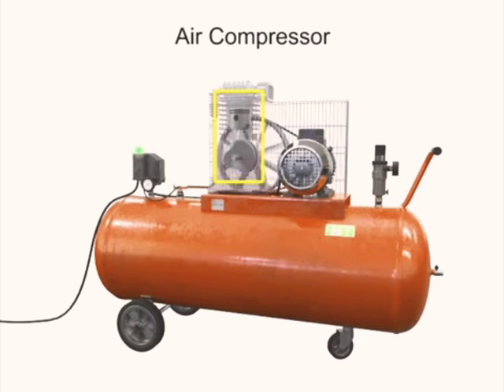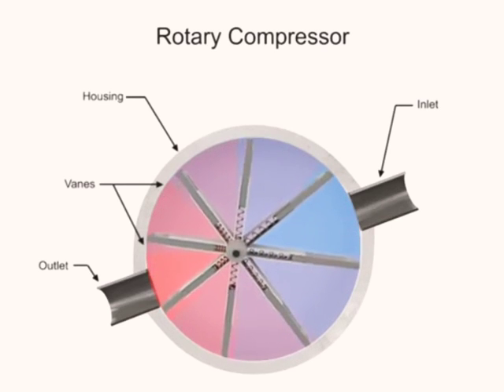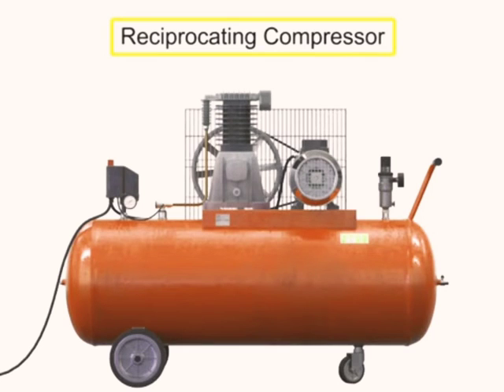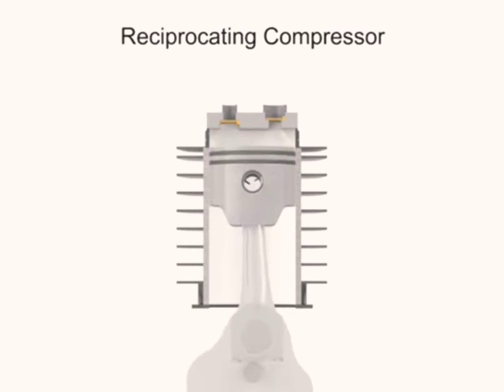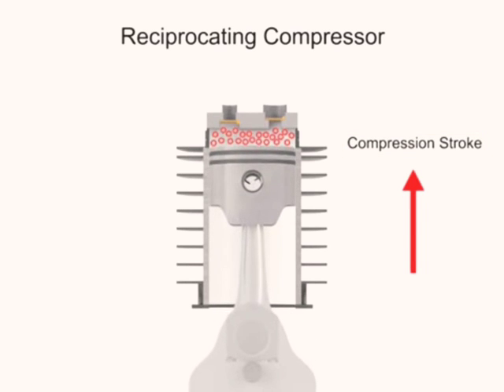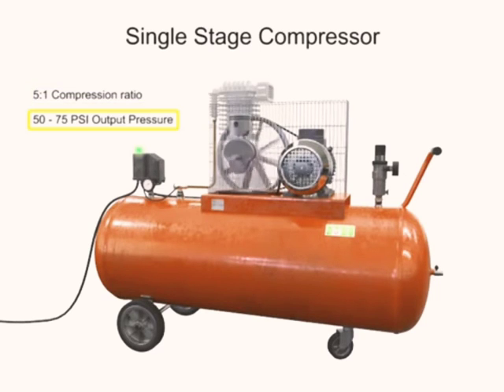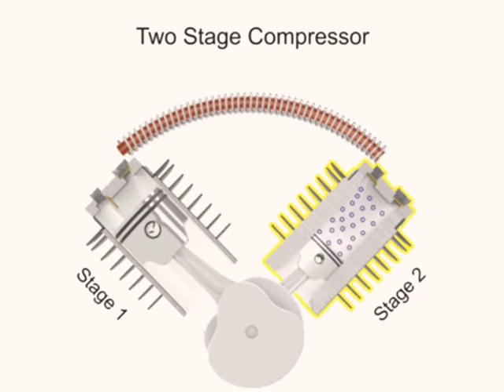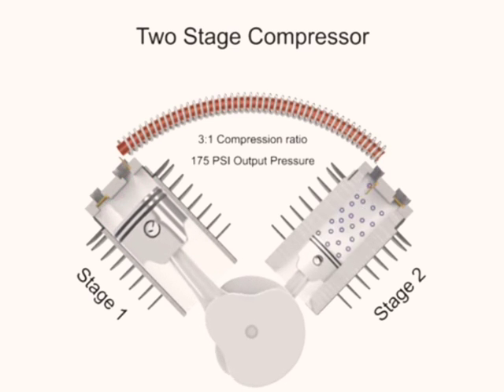// COMPRESSOR //.. And types of compressors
here I bring a new topic for you hope you can enjoy it. this is very most important and common topic for mechanical engineering student.in this video you can learn about compressors and it's types and I am uploading more for you in future.if you can give feedback of my videos in comments section.i am uploading more information in future for you.if you like my video please subscribe to my channel and do not forget to press bell icon thankyou. 🙏🙏🙏🙏.. mechanicalengineering science compressor technology ... ❤️❤️